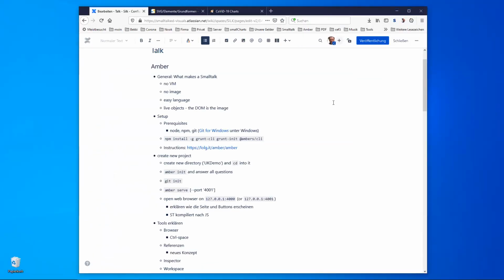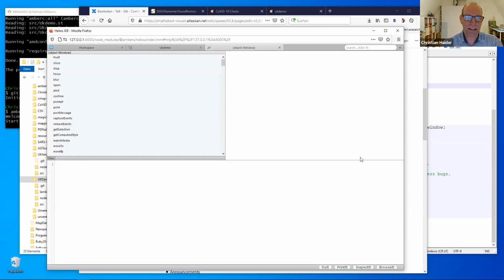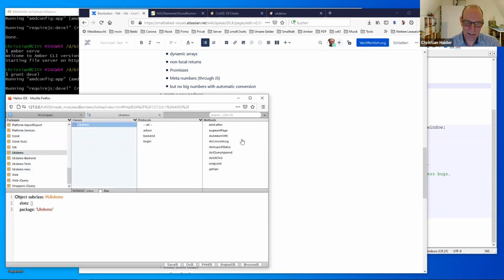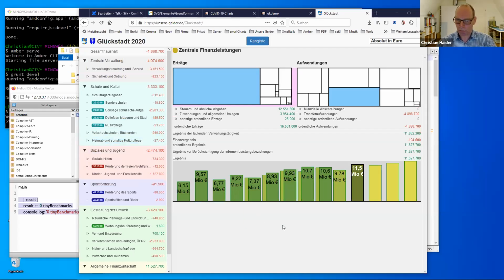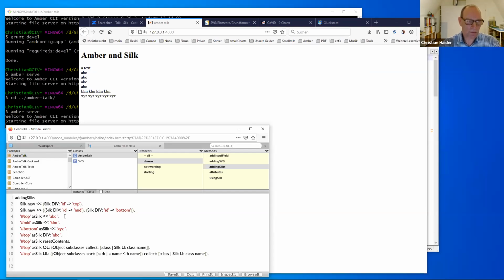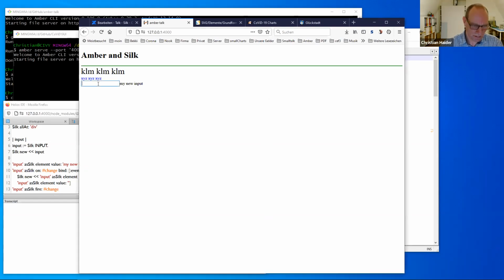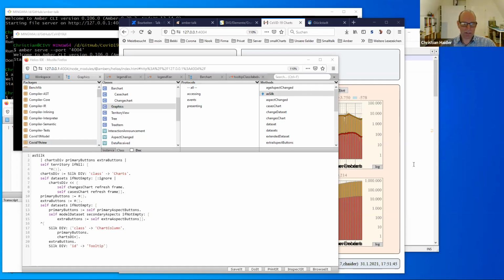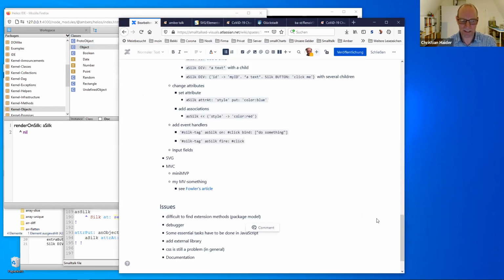Christian Haider - Amber and Silk, 24 February 2021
Christian Haider guides us in a tour of the Amber dialect of Smalltalk and its Silk web framework.

In his own words...

Amber ), created by Nicolas Petton, is a Smalltalk implemented in JavaScript running in a web browser. Silk ), written by the Amber maintainer Herby Vojčík, is a web framework in Amber.

 I was looking for a good solution for the web for a long time. At the last ESUG, I was bugging everybody about a Smalltalk in the browser, because I decided to redo the frontend of my current project in Smalltalk instead of JavaScript. There were some developments, but only Amber was available. So I tried it for real on a little side project (sources) to see if this route is viable - spoiler: it is!

 Silk, the web framework, caught my attention and I fell in love with it. Silk is very simple, straight forward and powerful, just the properties I love Smalltalk for. A Silk is basically a facade for a DOM node in the browser allowing the programmer to build up and manipulate the DOM in a direct way. Silk is so easy and intuitive that it never stood in the way and just worked. So, I could just concentrate on the complexities of the web (and the app).

In this presentation I will walk you through the setup, show you the Amber tools and explore what you can do with Silk. I will try to justify my enthusiasm and appreciation for Silk :-).

About me: My name is Christian Haider ) and I use Smalltalk since the mid-90s. Fortunately, I earn my living with Smalltalk and use it on a daily bases (mostly VisualWorks). I like programming UIs and graphics. My largest open source contribution is a PDF library, the most significant one is Values.